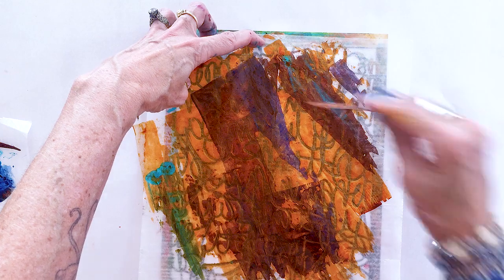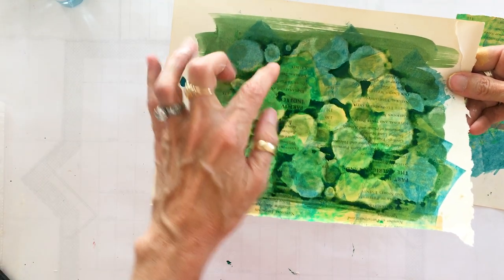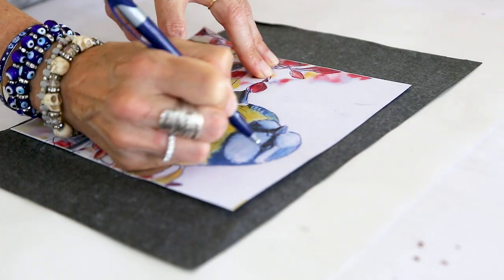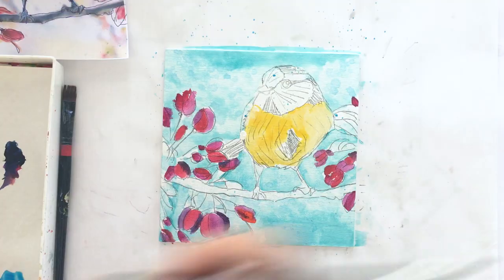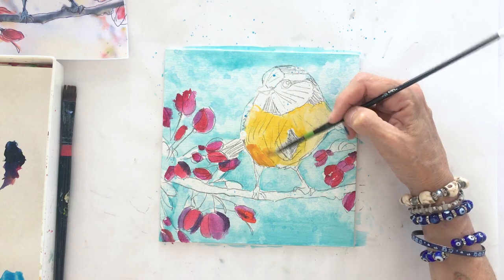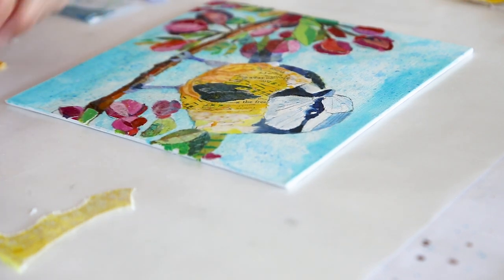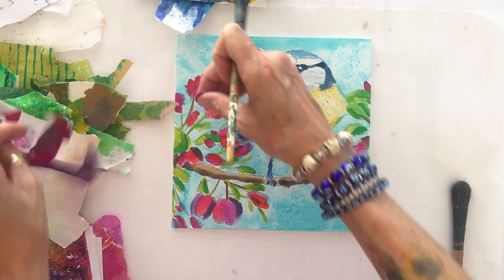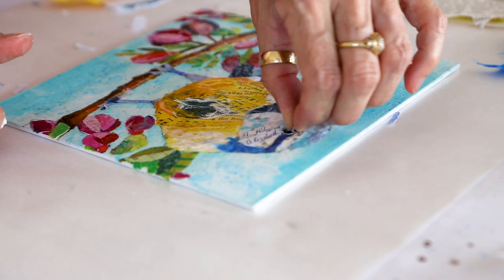Birds and Blooms Online Workshop 2020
ZOOM Live Classroom Component: August 8th
Registration Opens July 20th, Workshop begins July 27th